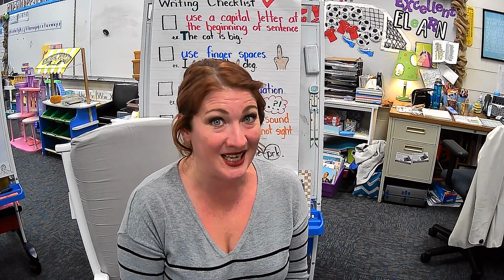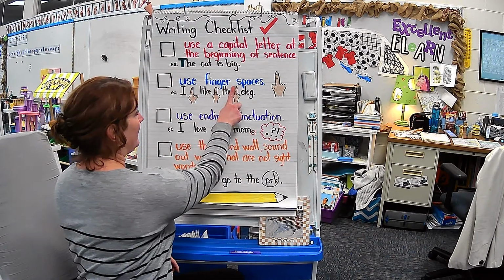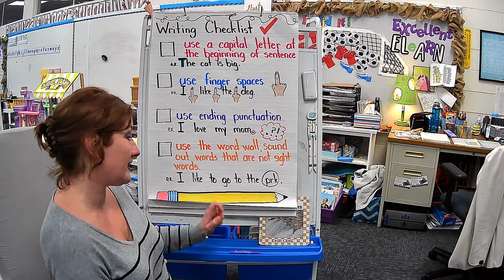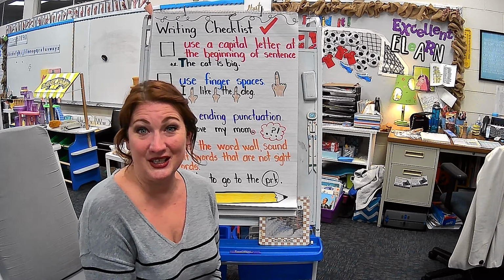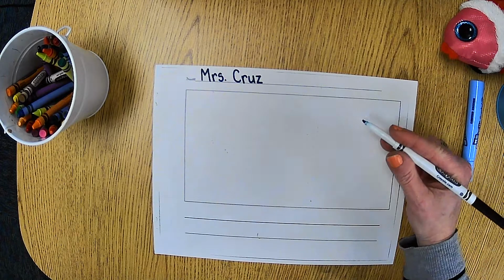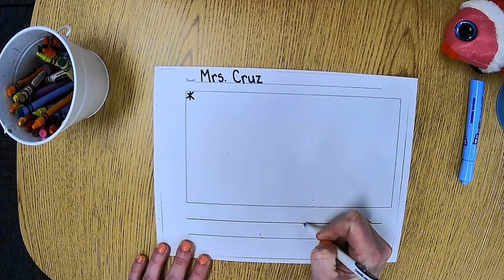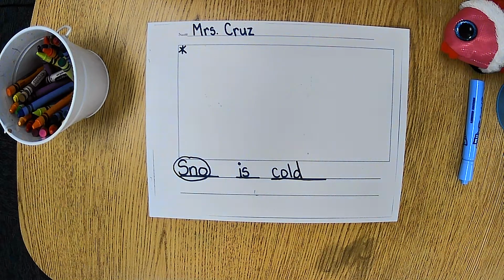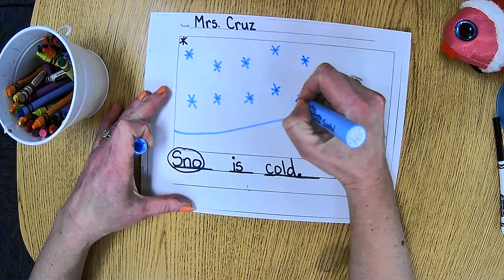Writing Lesson Snow Day 1